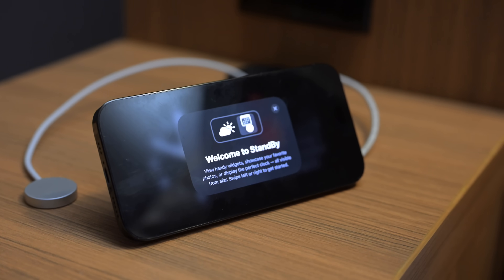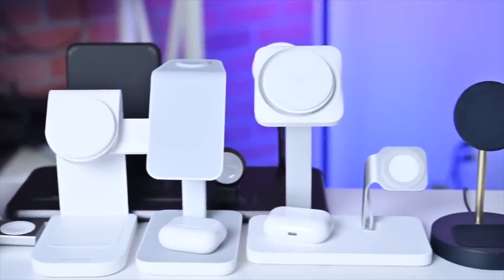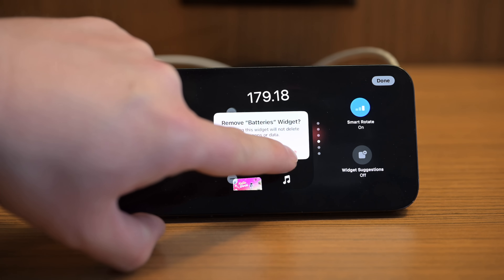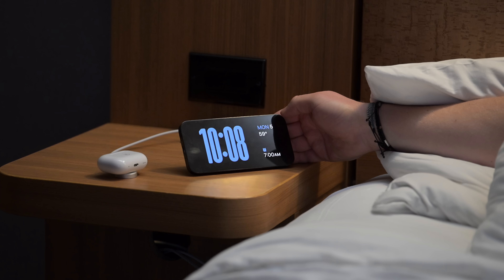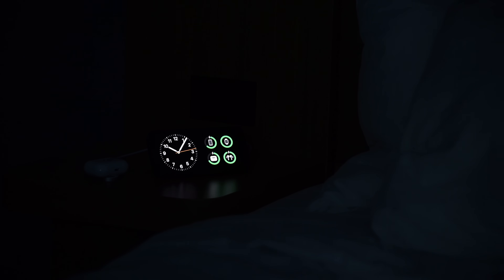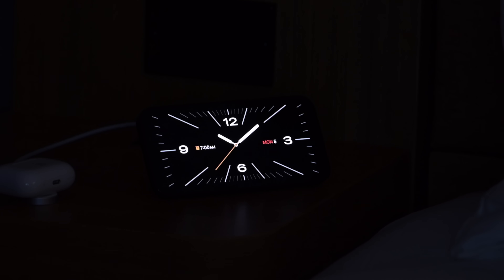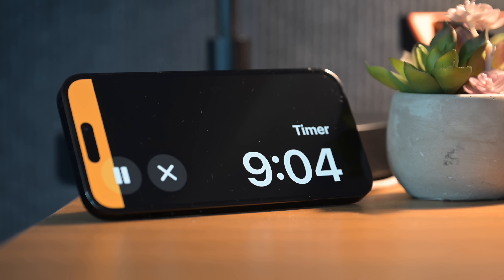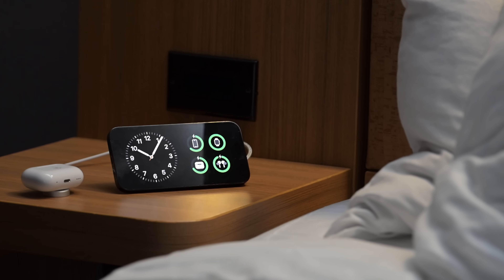StandBy Mode in iOS 17! Turn Your iPhone Into a SMART Display!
StandBy mode may be the best new feature in iOS 17! Here's everything you need to know including how to enable StandBy mode, the apps and widgets that are supported, how to navigate between views, how night mode works, and how you can view notifications, Live Activities, & Siri results!

Chapters ➡
0:00 Intro
0:32 How to enable StandBy
1:37 Customizing StandBy mode
2:50 Changing StandBy views
3:42 Night mode for StandBy
4:33 Sponsor break: Enclave
5:56 Live Activities in StandBy
6:32 Siri results in StandBy